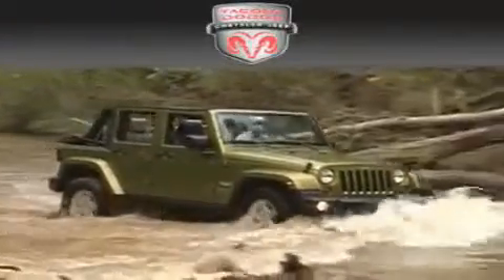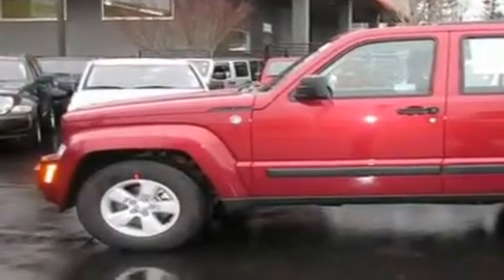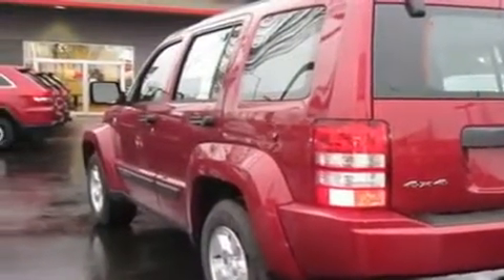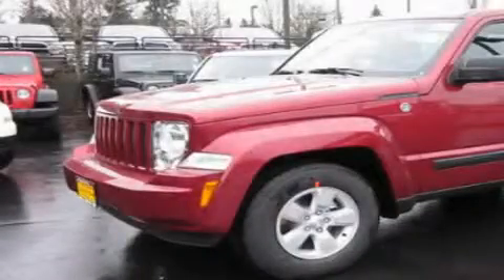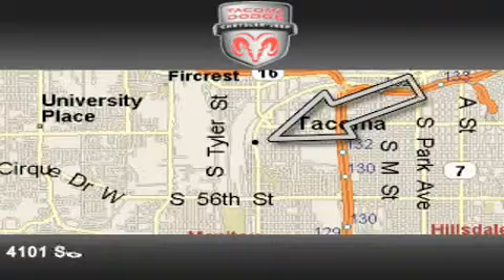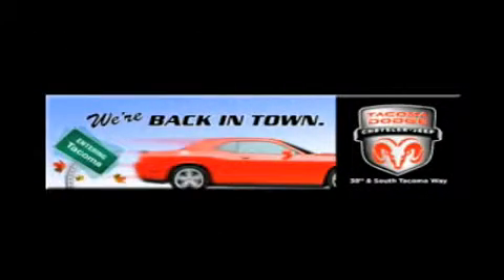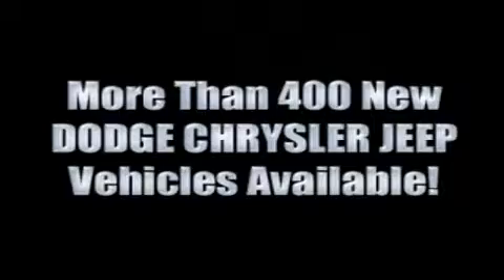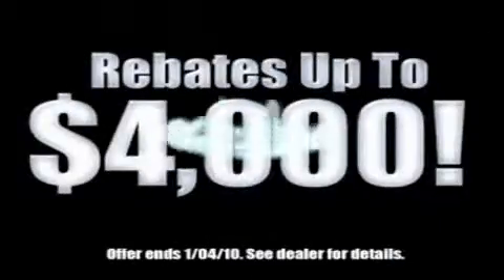2011 Jeep Liberty Fife WA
Year : 2011

 Make : Jeep

 Model : Liberty

 Engine : 3.7L V6 SOHC 12V

 Trans . : Automatic

 Exterior : Deep Cherry Red

 Miles : 10

 Interior : Charcoal

 4101 South Tacoma Way

 2011 Jeep Liberty Tacoma WA